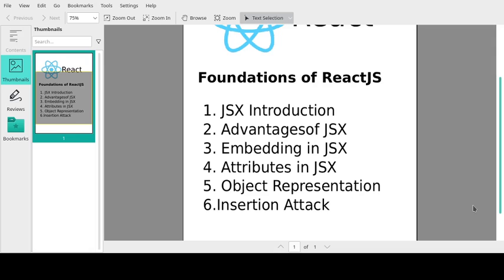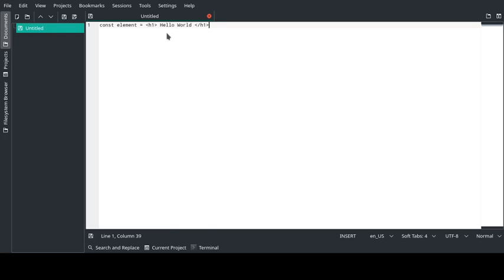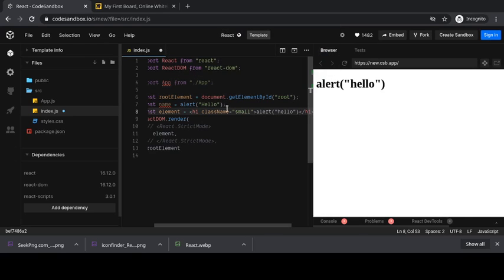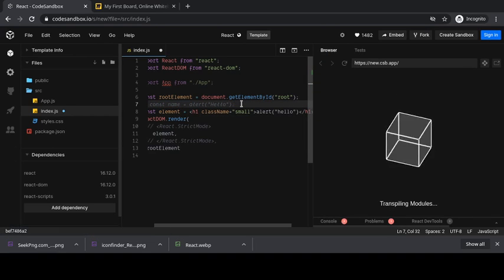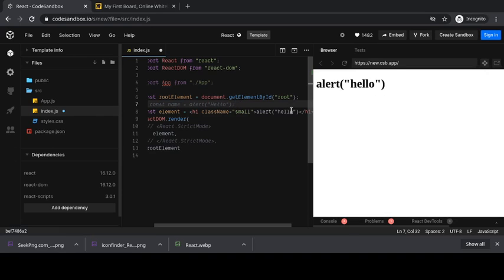ReactJS - 02 - JSX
In this video we will learn about JSX and how to
1. Embed a JSX expression
2. Prevent insertion attack
3. JSX into React Object notation
4. Advantages of JSX